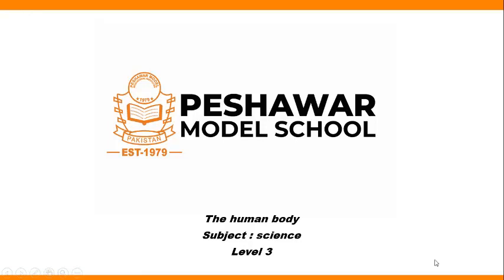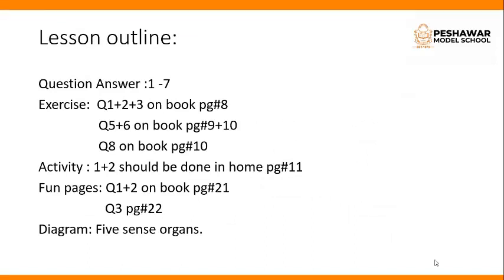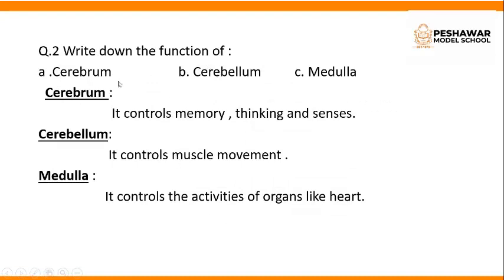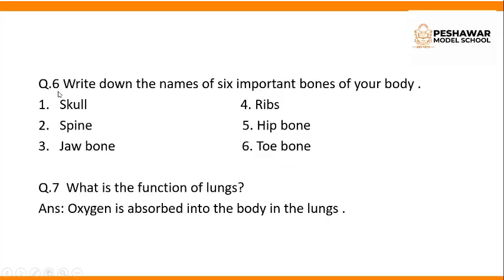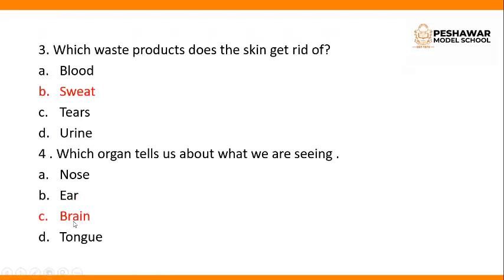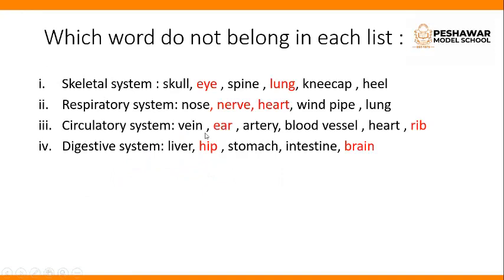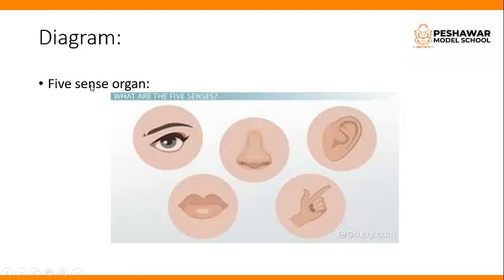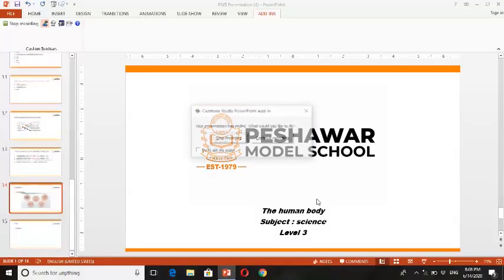Science | Class 3 | Unit 1 | The Human Body | Exercise